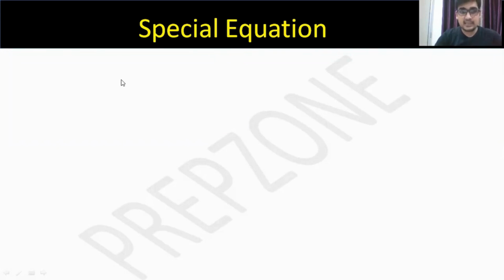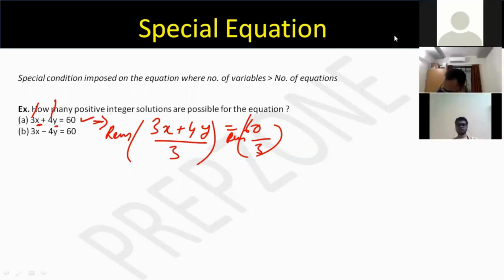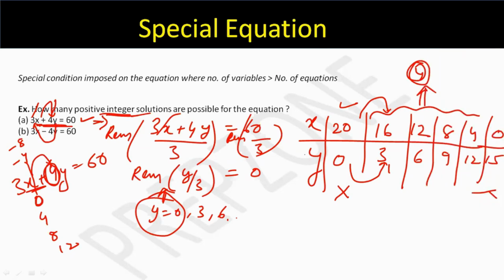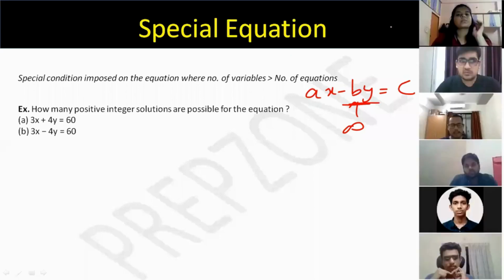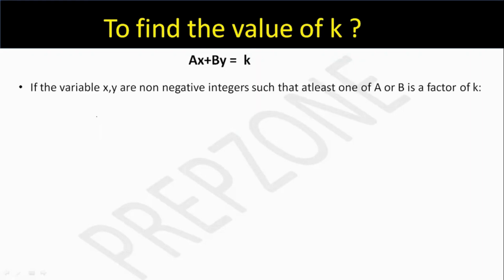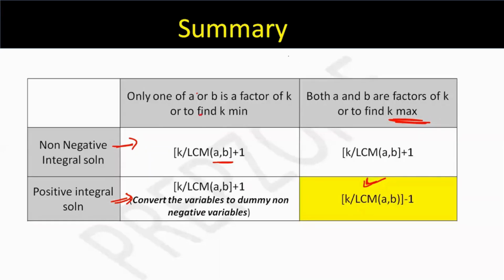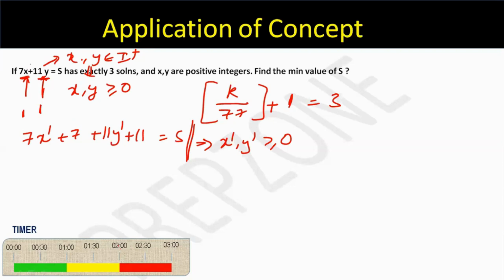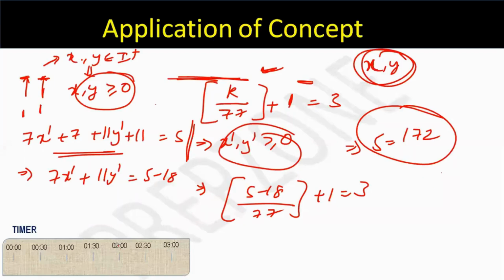Algebra - Lesson 8 | Special Equations | FREE Advanced QA Course for CAT 2024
Welcome to Lesson 8 of the FREE Advanced QA Course for CAT 2024! 🎓

In this video, we'll dive into the essential topic of Algebra - Special Equations. This lesson will cover everything you need to know about Special equations, including fundamental concepts, solving techniques, and practice problems to enhance your understanding. 🚀

What You'll Learn:
1. Advanced concepts of Special equations
2. Methods to solve Special equations
3. Common mistakes to avoid
4. Practice questions with detailed solutions

Let's master Algebra together and ace the CAT! 🌟